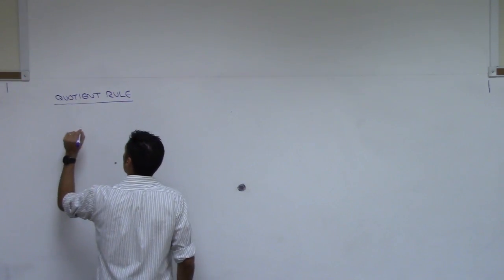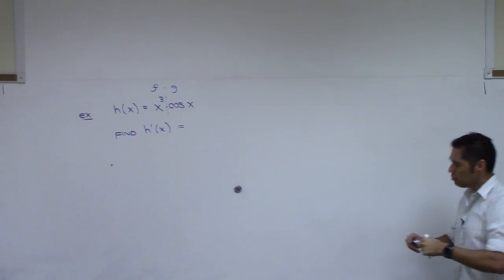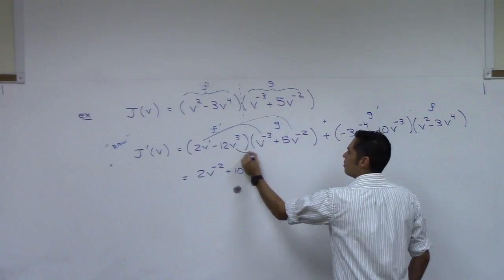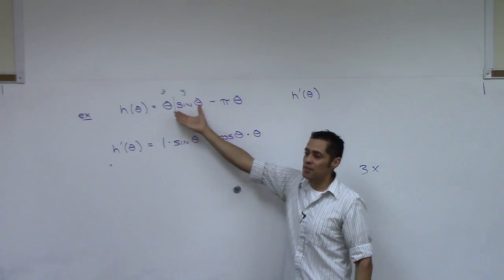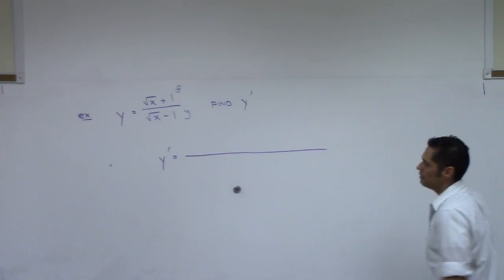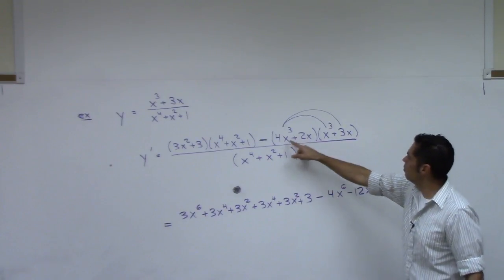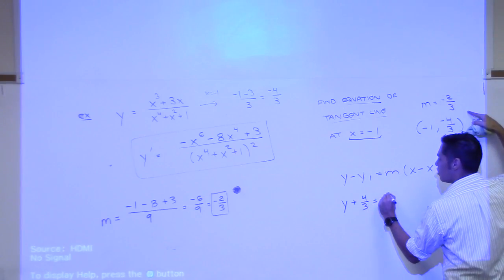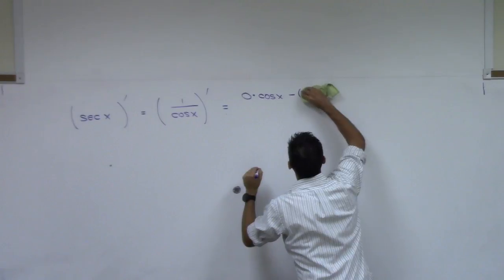2413 SP18 Day10 2-4 Product and Quotient Rules 1 of 2